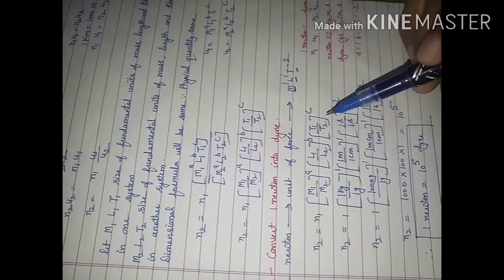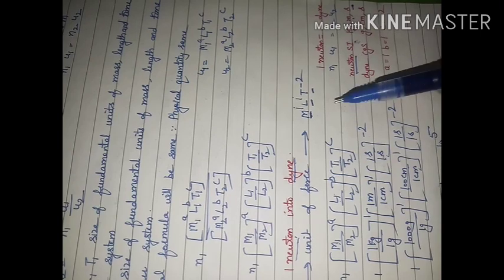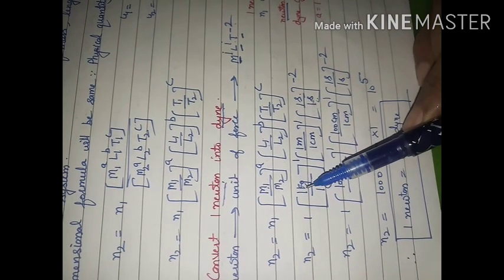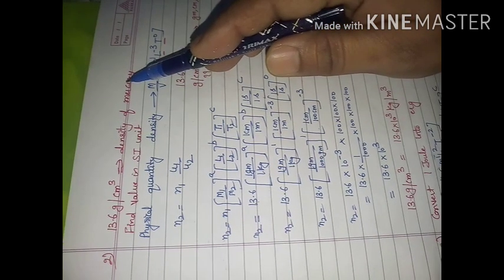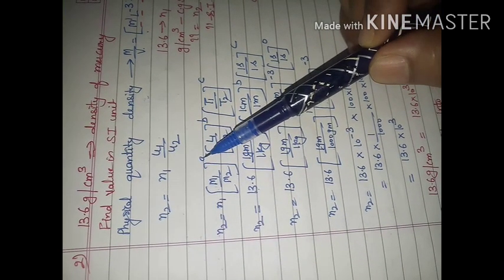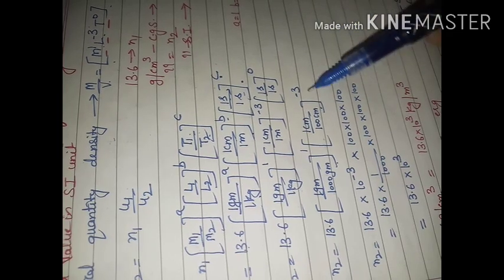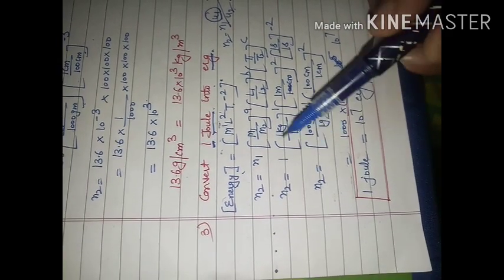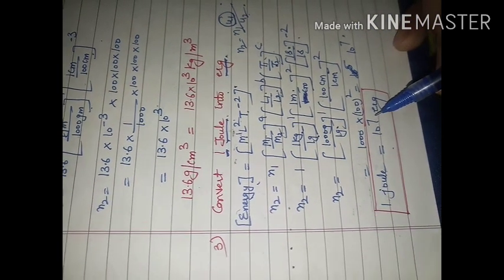Conversion of one system of unit to other